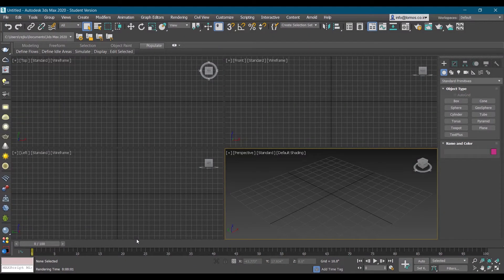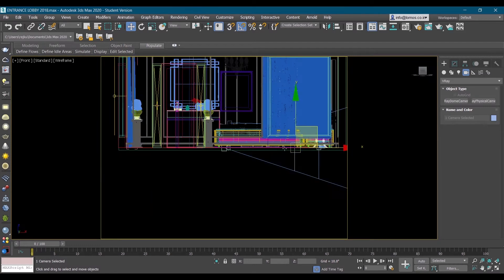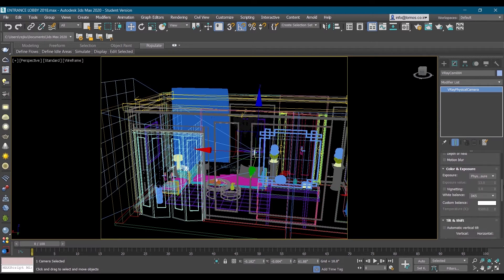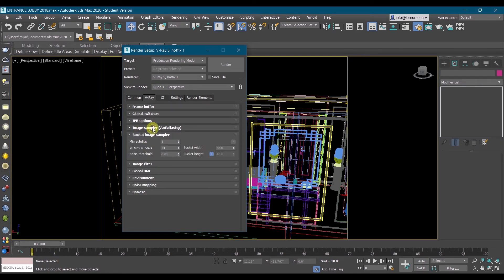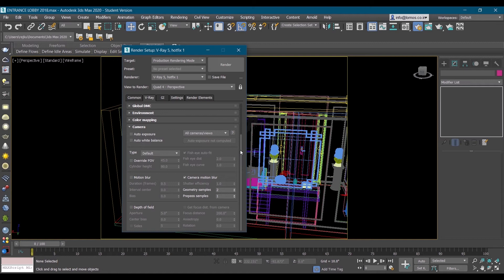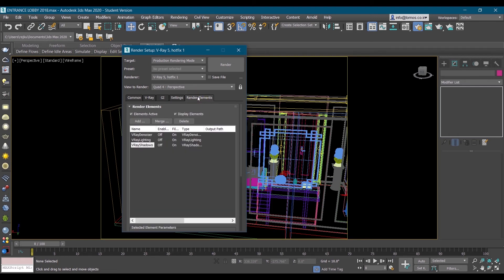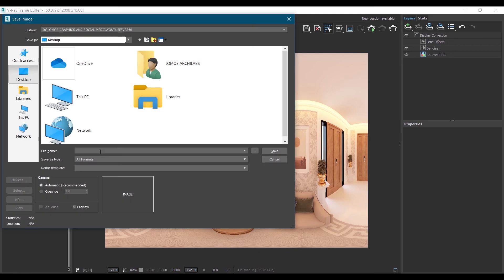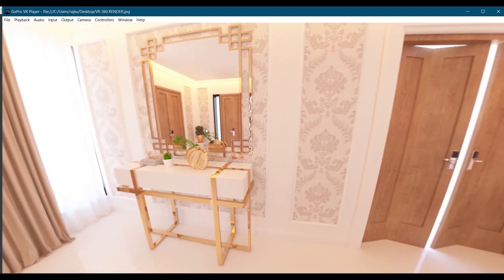VR 360 Render in 3DS Max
1. CREATE VRAY PHYSICAL CAMERA.

• Once the model is done, select vray physical camera from command bar.

• Place the camera in center of the model.

• Keep the target of camera inside the only.

2. VRAY PHYSICAL CAMERA.

• Sensor & Lens - focal Length - 35.

• Aperture - Shutter Speed - 50.

• Color and Exposure - White Balance - Neutral.

3. VR 360 RENDER SETTINGS.

• In Vray slot - open camera , in that change type to spherical.

• Activate overtide FOV,  assign 360 value to it.

GOPRO VR PLAYER DOWNLOAD LINK.

ANDROID APPLICATION LINK.